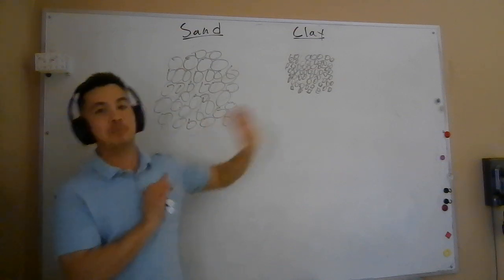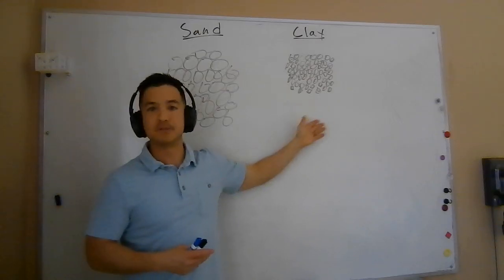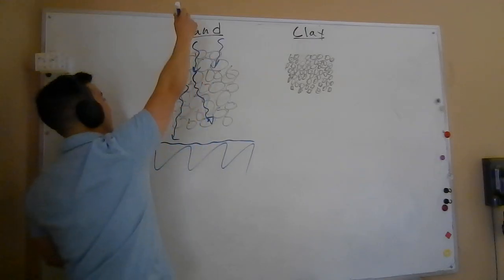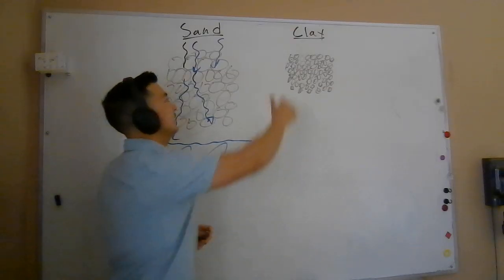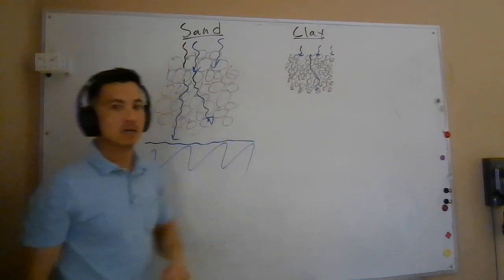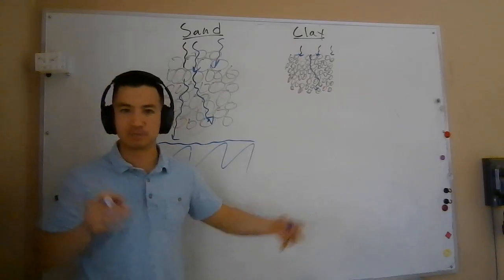Soil Permeability Impacts: Texture and Health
This video discusses in simple terms how soil texture and soil health impact permeability.